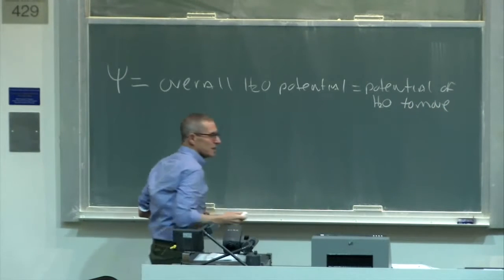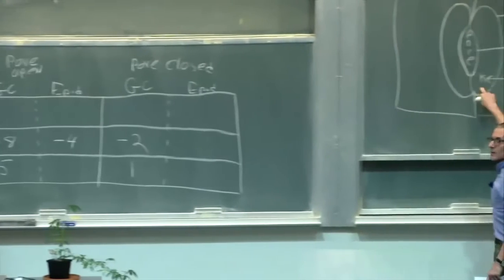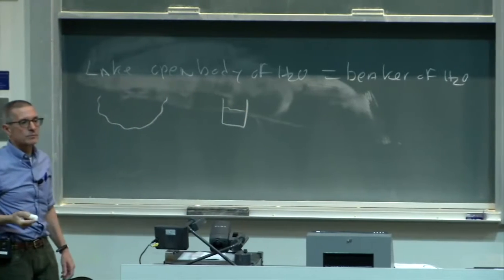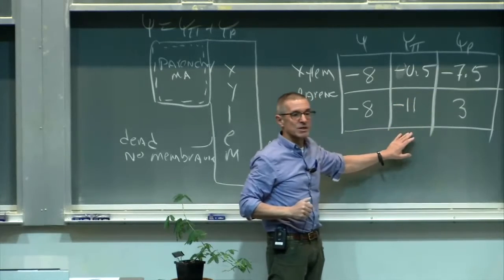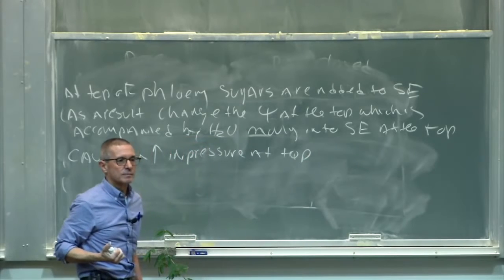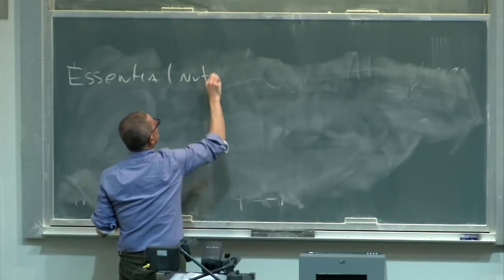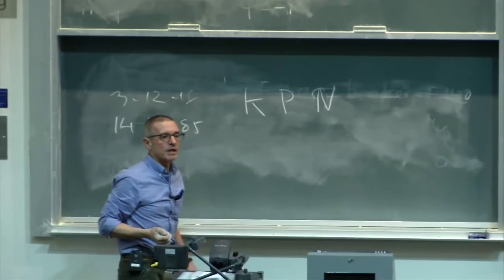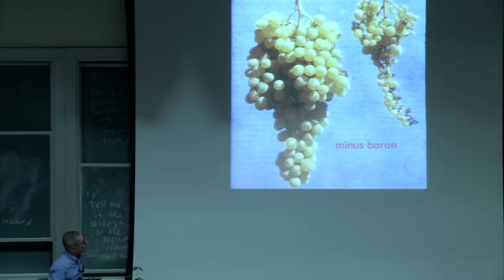Biology 1B 2015 02 23 Water Relations, Mineral Nutrition, Fruit Development rdancUsQb20